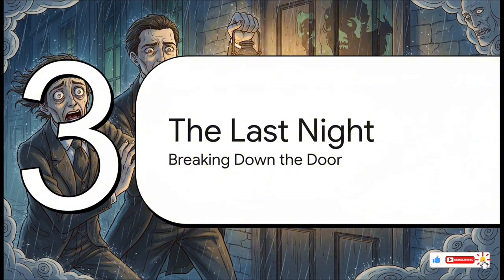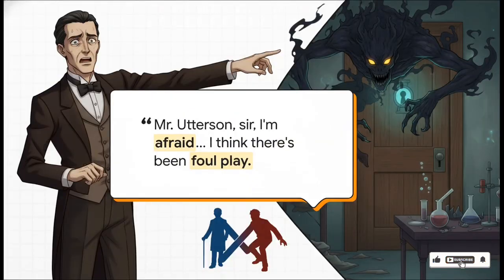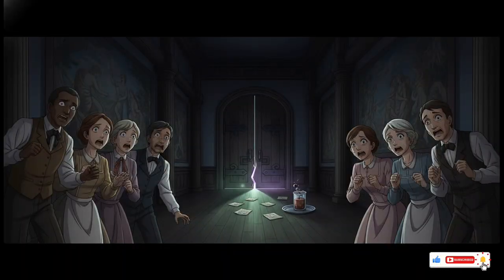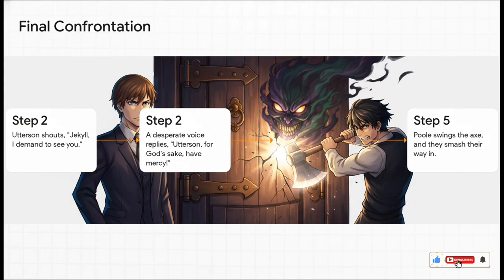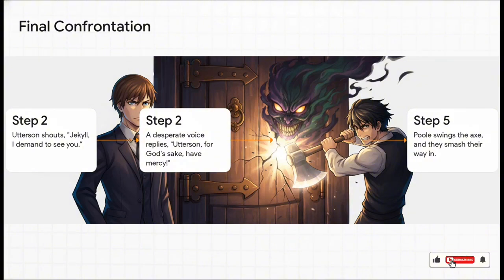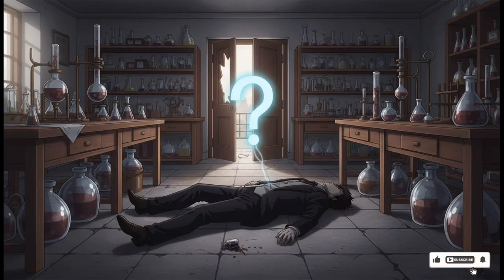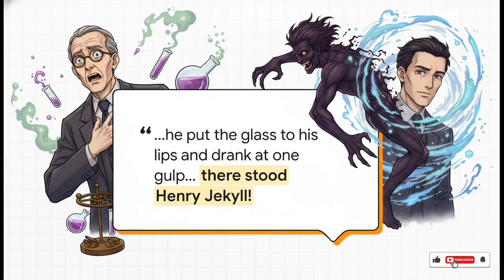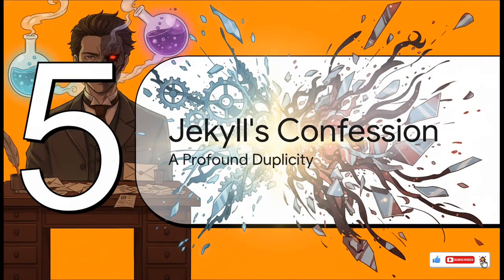The Insurgent Horror: Dr. Jekyll’s Fatal Experiment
Dr. Jekyll and Mr. Hyde | A Deep Dive into the Duality of Man

Dr. Jekyll’s tragic discovery serves as a warning that attempting to isolate only the dark parts of ourselves can lead to a total loss of control.